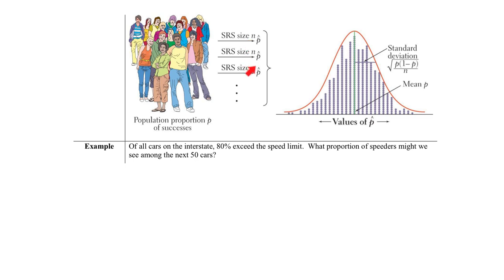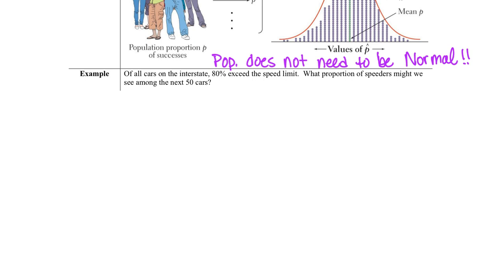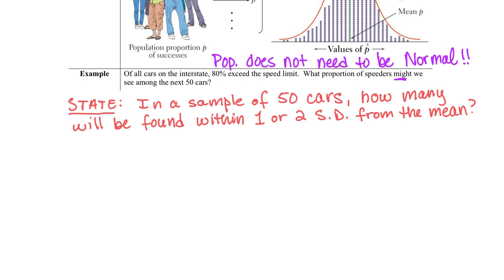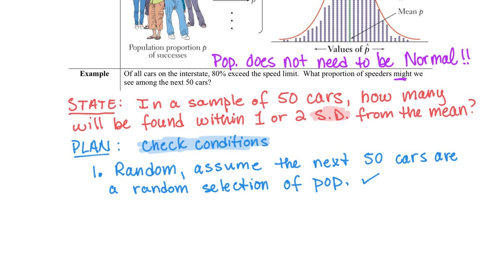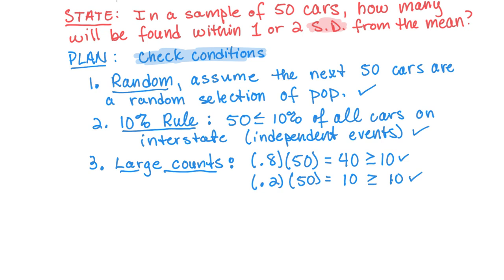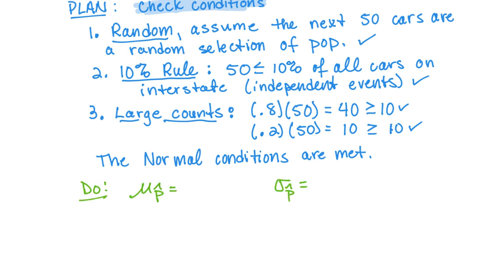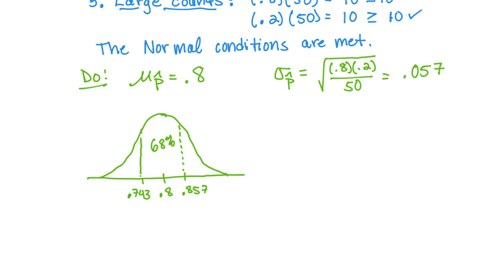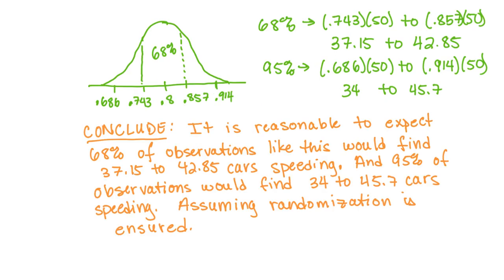AP Statistics - 7.2B Sample Proportions